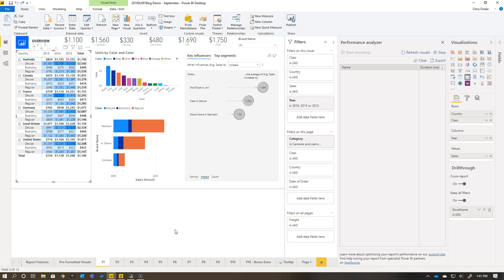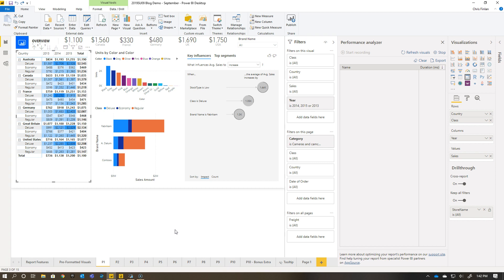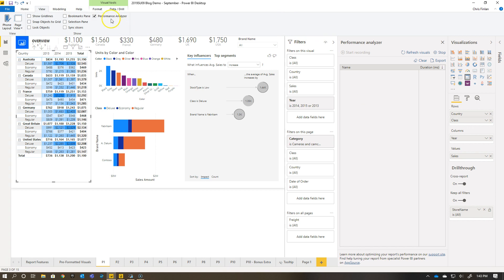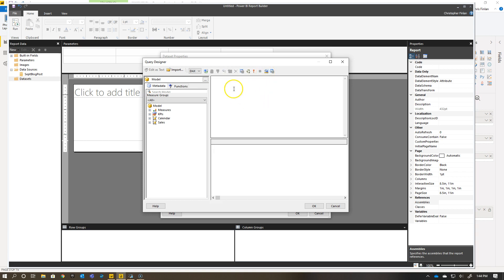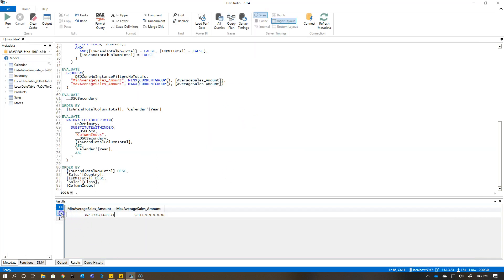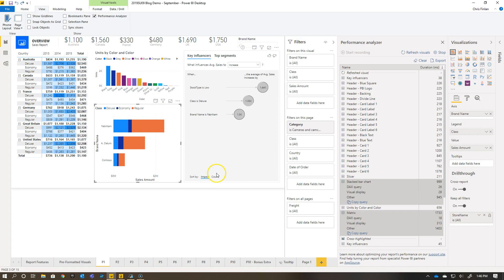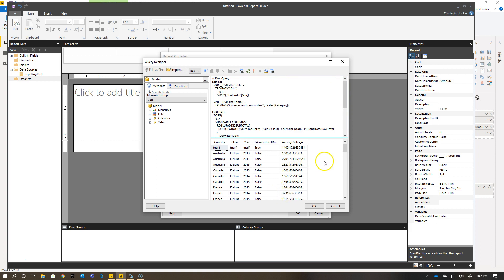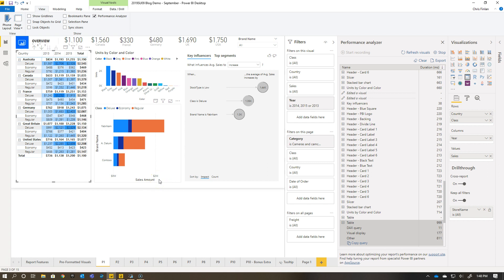Power BI Paginated Reports Bonus Episode - Using DAX queries from Power BI Desktop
In this bonus episode, I clarify how this scenario can work and what visual you need to use in Power BI Desktop to grab a usable DAX query for Power BI Report Builder